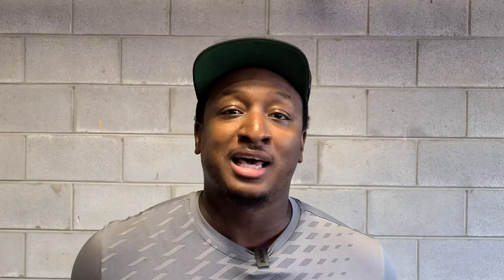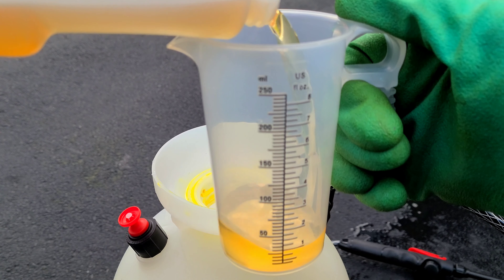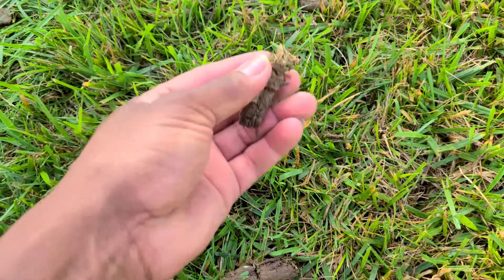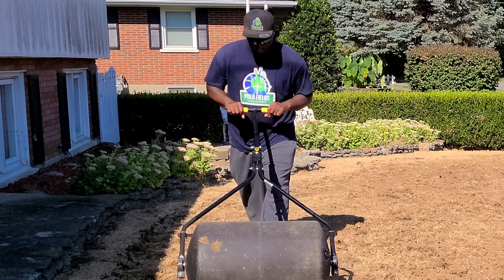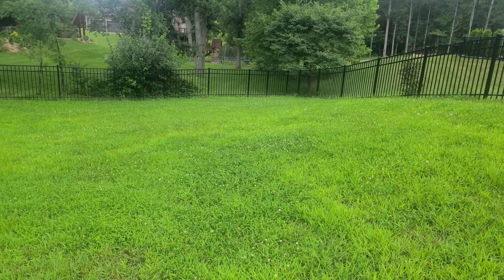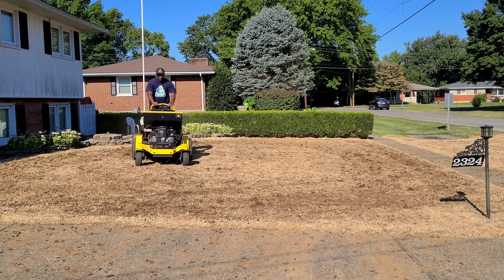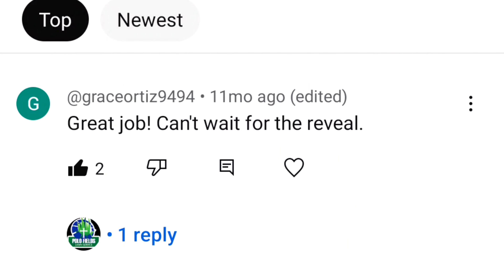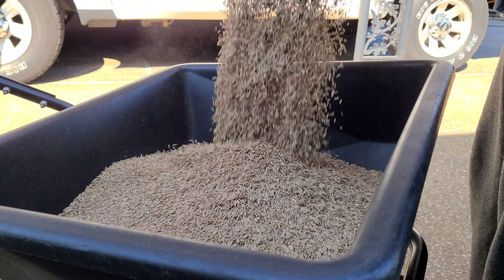Are you renovating your lawn?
Are you renovating your lawn? This video is just me briefly talking about Overseeding, spraying, weeds, Aeration, Dethatching, etc. If you have a cool season lawn and you want to upgrade your lawn, now is the time to do so. I also give everyone an update on what I'm currently working on. THANK YOU to everyone for your support, and I hope you're getting some good information from these videos.

Be Blessed
Polo
"We Workin"

To Purchase Polo Fields Lawn Service Apperal, go to
How to measure your lawn

The DIFFERENCE between HEAT STRESS and lawn FUNGUS

When Should You Renovate Your Lawn

How do I know if I have a fungus in my lawn?

How to prepare your lawn for a fungus